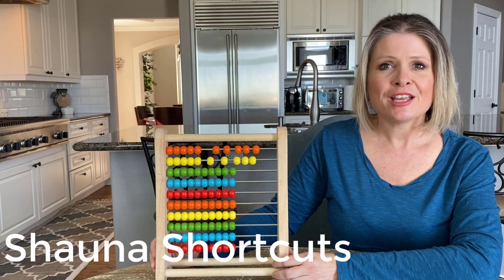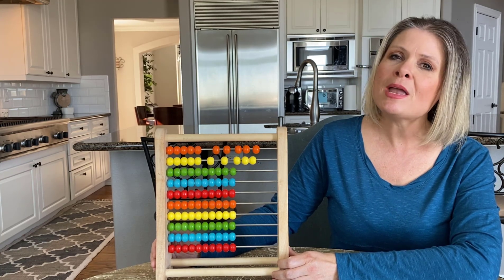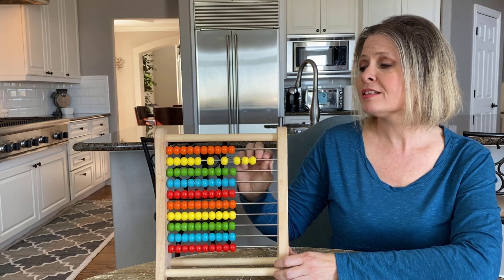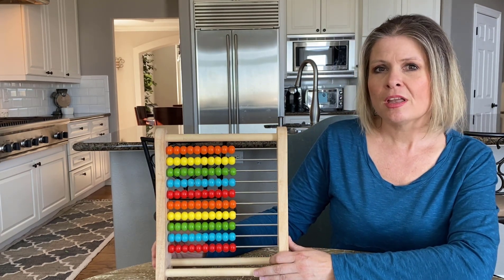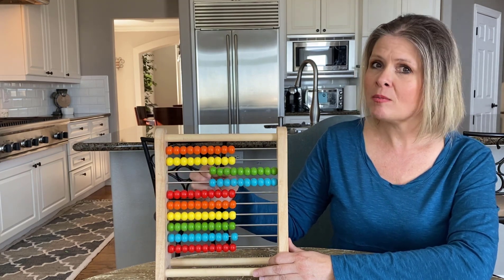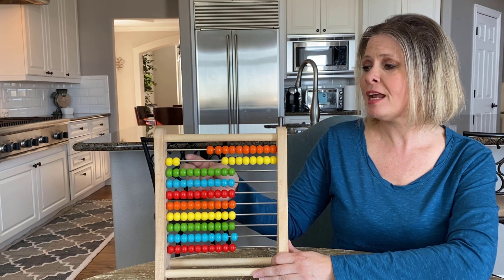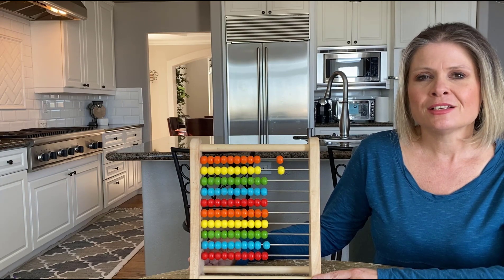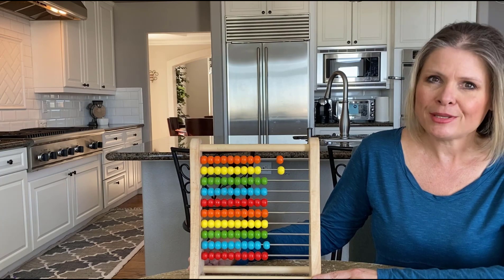The Abacus Part 1: Counting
Learn to use the abacus to make math easy to learn. Start at the beginning, counting.